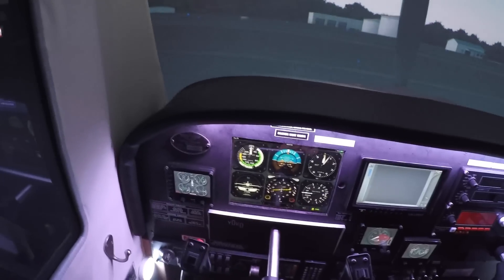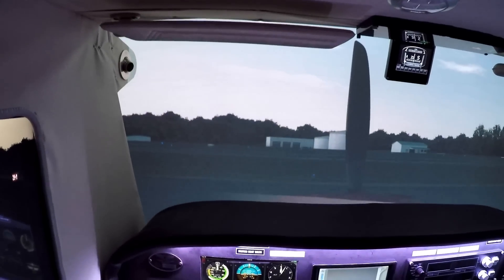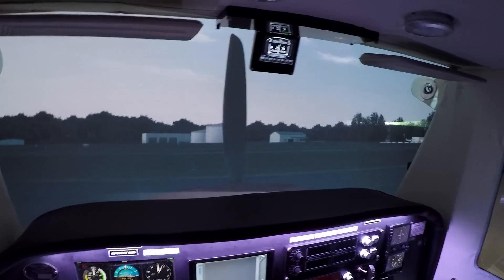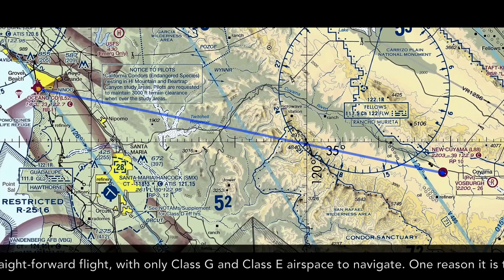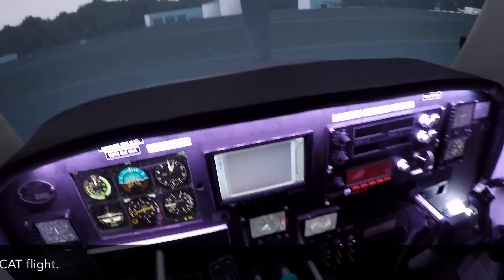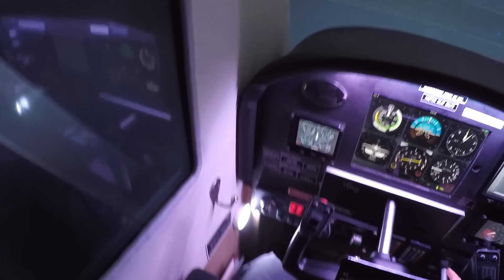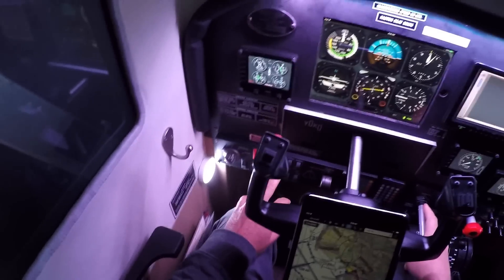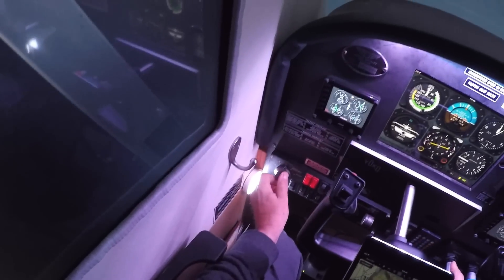The PilotEdge CAT-01 Rating (Cessna 182 Home Cockpit Prepar3D)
The first flight in the new CAT rating system from PilotEdge.

This is a flight between two non-towered fields, Oceana Co. and New Cuyana. In this VFR flight we learn basic CTAF call procedures for departure and landing.